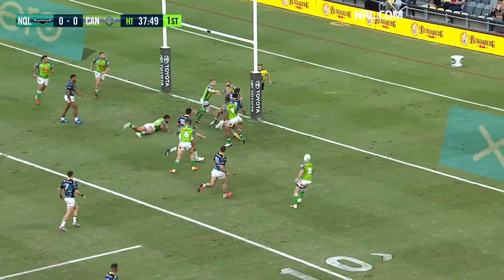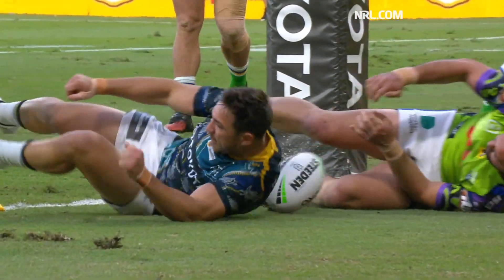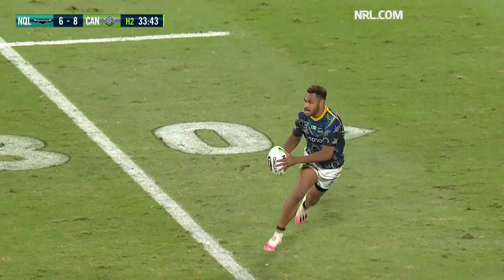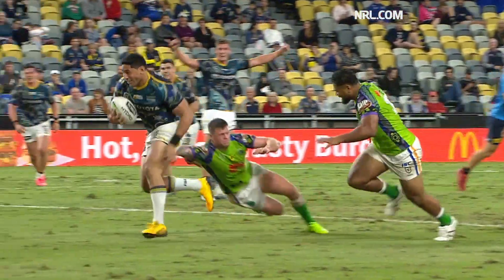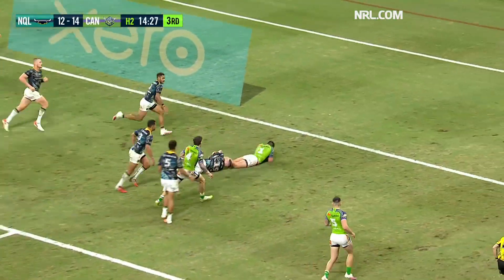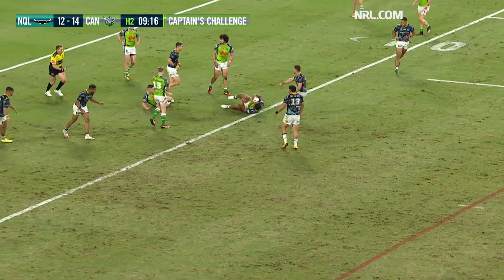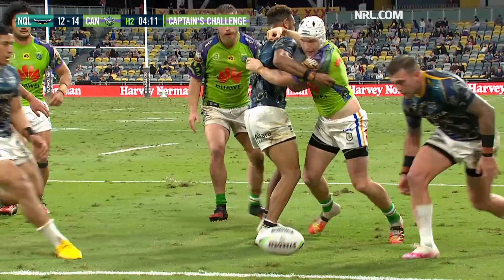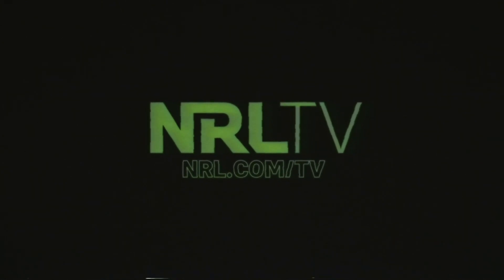Cowboys v Raiders | Round 12 2020 | Telstra Premiership | NRL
The Canberra Raiders bravely held on for a crucial 14-12 victory over the North Queensland Cowboys in a bruising encounter.

Follow us on all social media @nrl